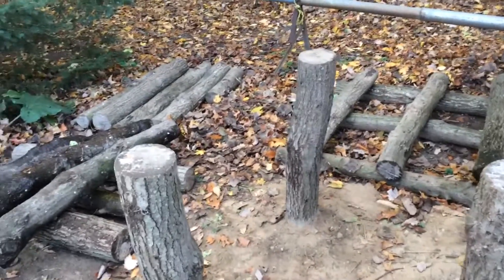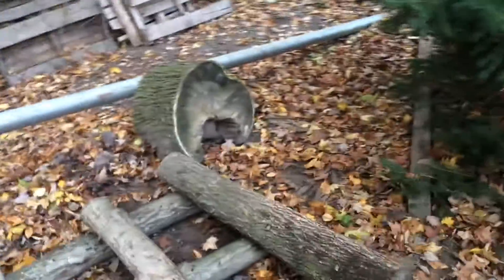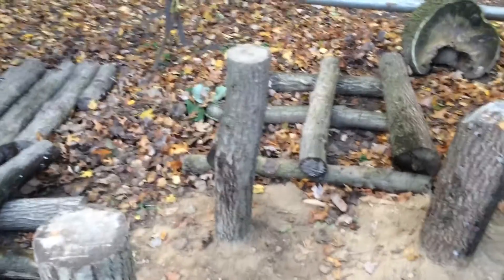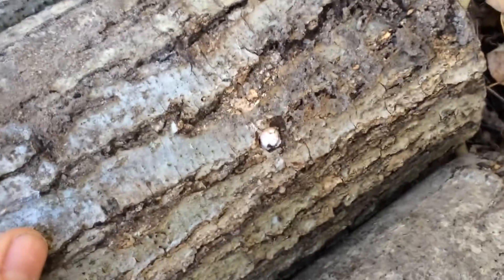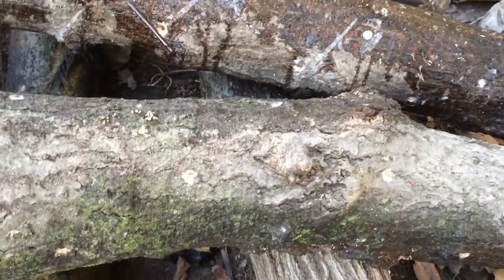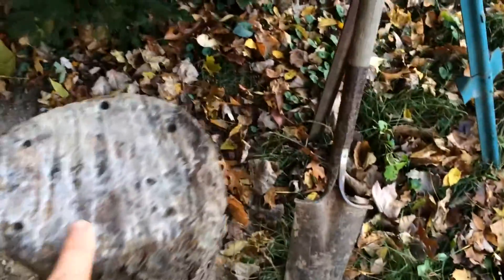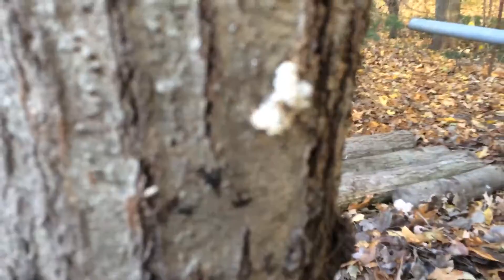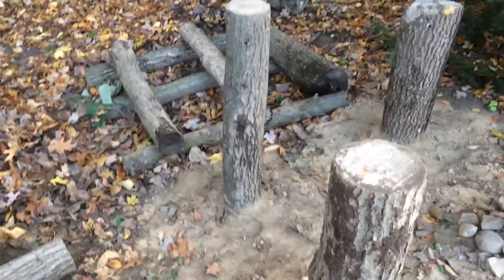Growing mushrooms part 6- getting logs ready for winter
Getting the mushroom logs ready for winter by soaking them and setting the in their positions for growing